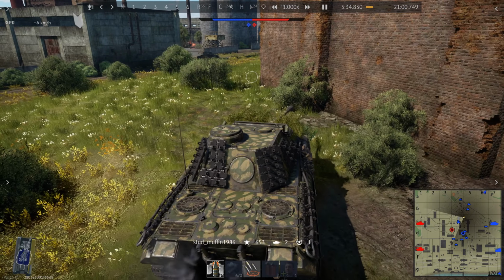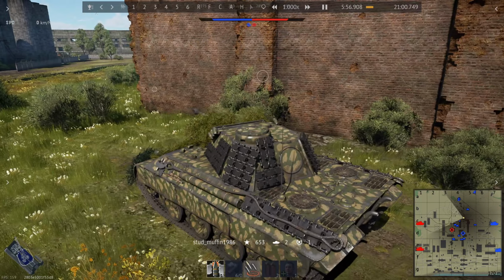Things I wish I knew when starting War Thunder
-or-